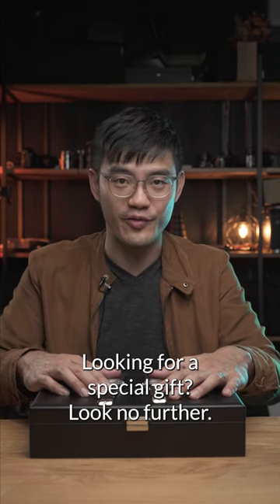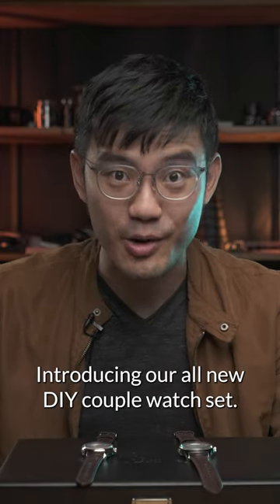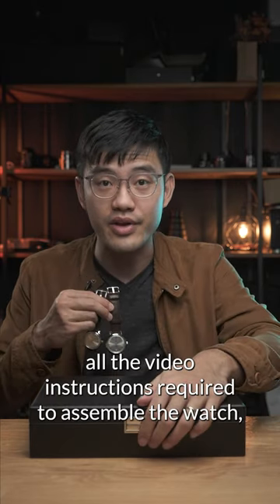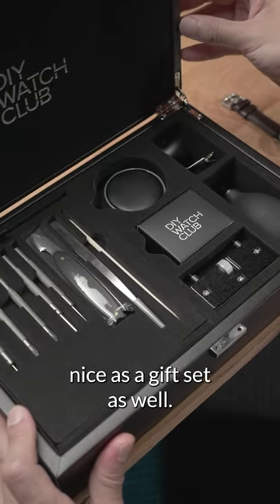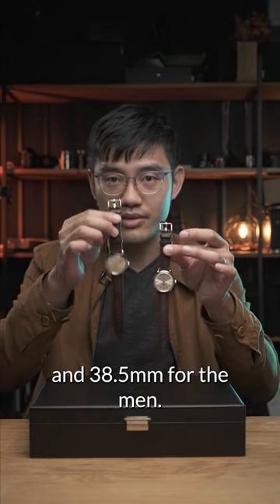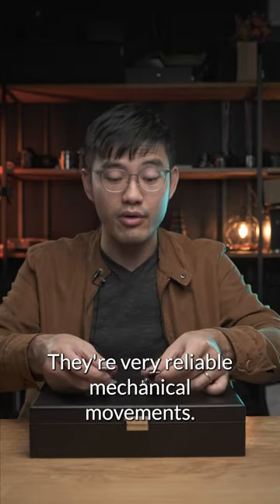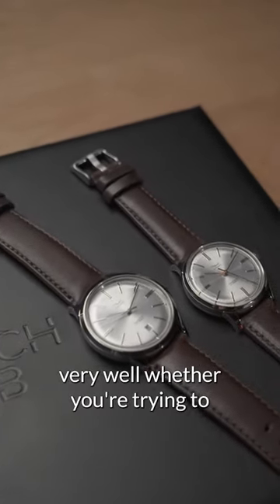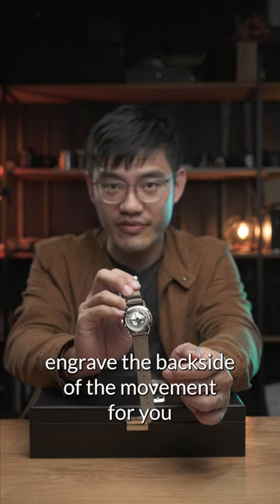Best Couple Watch DIY Kit - WWT#23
Introducing the best (and only) couple watch DIY kit on the market today